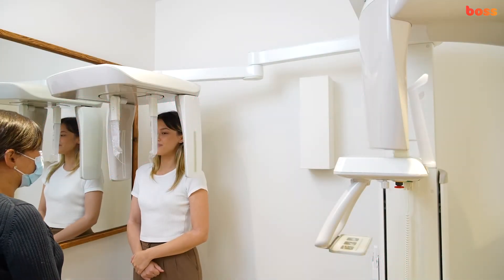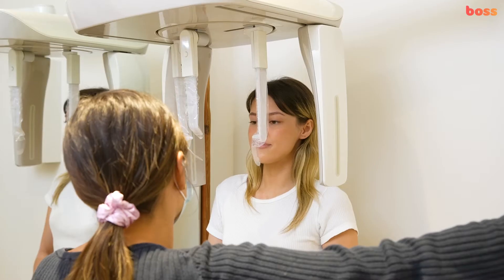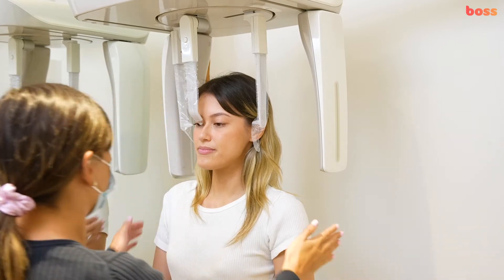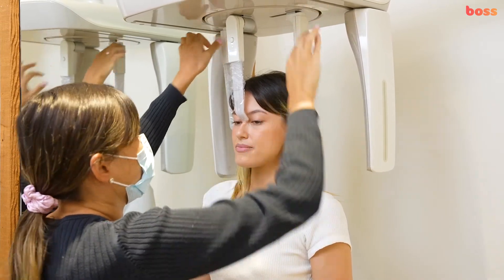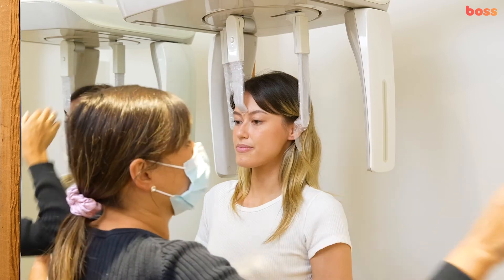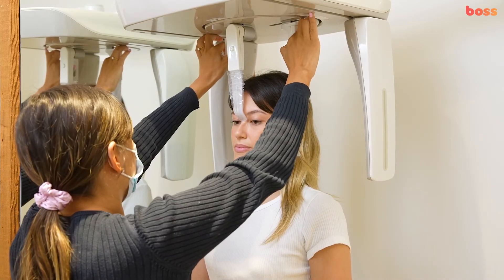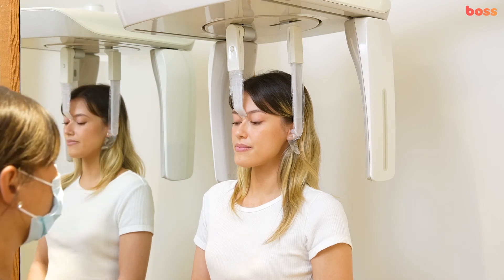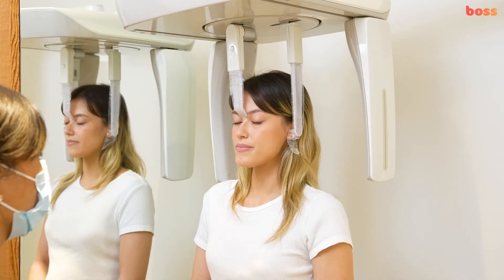Orthodontic Records: How to position a patient before taking a lateral cephalometric radiograph/xray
Orthodontic records are essential to properly diagnose and treatment plan orthodontic treatments. They help support the clinician with their clinical examination and serve as a screening tool for various pathologies. Watch this demonstration to understand how to get a good Lateral Cephalometric radiograph with the correct head positioning.

When taking radiographs always follow ALARA principles. To learn more about orthodontic records, diagnosis and treatment planning visit our courses

The 10905NAT Graduate Diploma of Digital Orthodontic Treatments is the most comprehensive clear aligner course available to dental professionals.It is accredited in Australia and UK and provided by The Digital Orthodontic College, a registered training organisation. The course director is Dr Vandana Katyal, a pioneering Sydney-based Orthodontist, who is highly experienced in clear aligner treatments and in using virtual as well as digital 3D technologies.

Course Overview:
The 10905NAT Diploma is a 12-18 month program, flexible and takes about 7-12 hours per week of your time. It can be commenced anytime. It is evidence-based and focused on problem based learning with a high volume of cases diagnosed and treated with clear aligners – all presented for you in video formats via a 24/7 e-learning portal. You will also have access to our case discussion forum app with a large number of other practitioners giving valuable feedback to your questions.

Dr Vandana Katyal, Orthodontist and Course Director, also offers a 24/7 chat forum for you to discuss your cases directly with her. We guarantee to increase your confidence, competence and case acceptance with clear aligners for your orthodontic treatments.